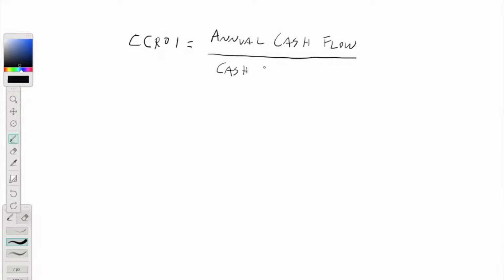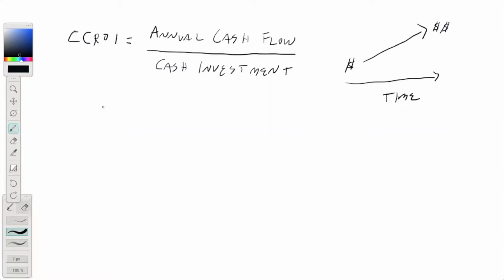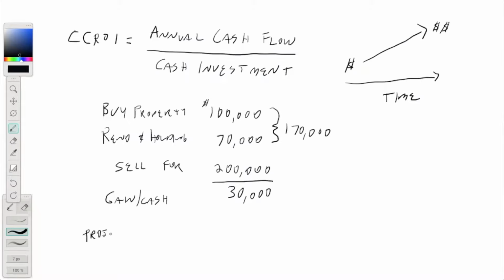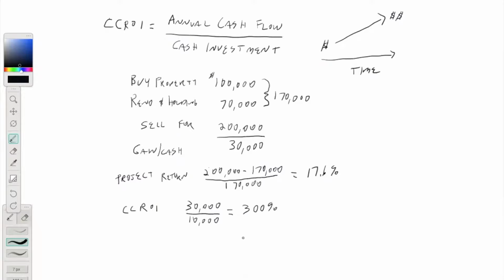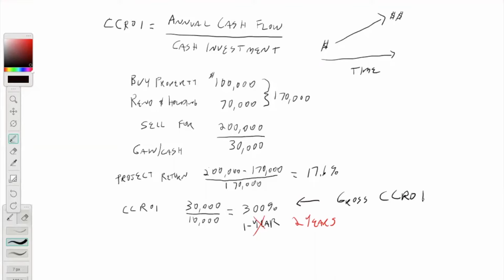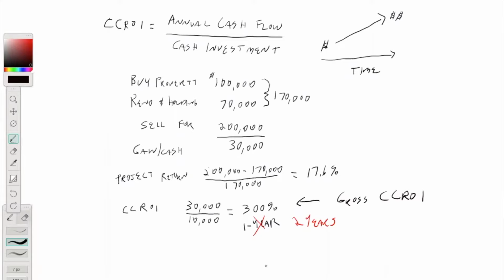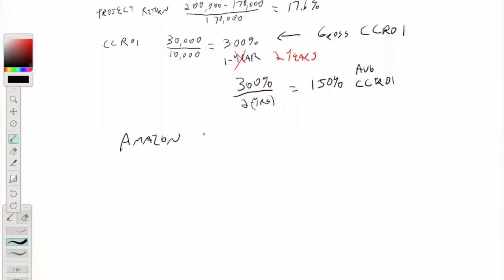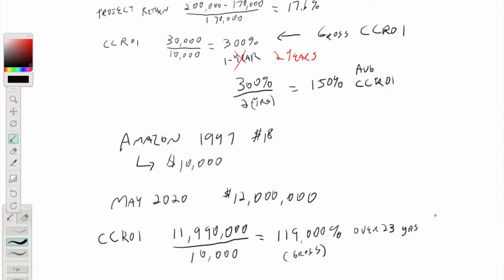What is Cash on Cash ROI (return on investment) - Your Most Important Investment Metric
Cash on Cash ROI (return on investment) is without question your most important investment metric.

Learn not only what is cash on cash roi (CCROI), but two variation of that metric that will help you make better investment decisions across all your different asset classes.  As a bonus, Keith Aichele even shares here how you can earn triple digit CCROI so you can grow your money event faster.

There are many different metrics that can be used for evaluating properties or projects, but CCROI is without question a contender for the most important.  Wait till you see the CCROI of buying Amazon stock as it is truly mind blowing.

So whether you invest in real estate, stocks, bitcoin or other asset classes, you want to understand not only the pure definition but the two variations presented here by NextGen REI.